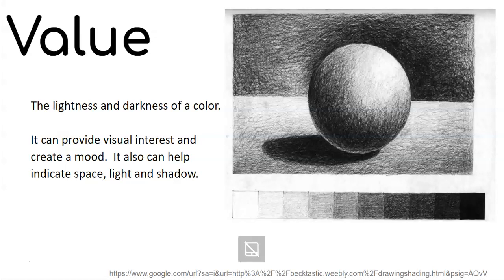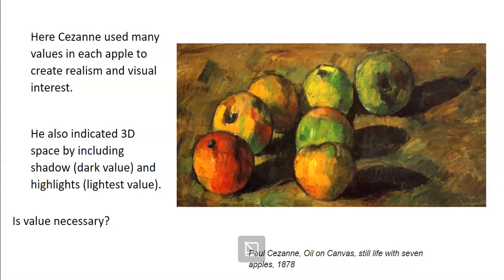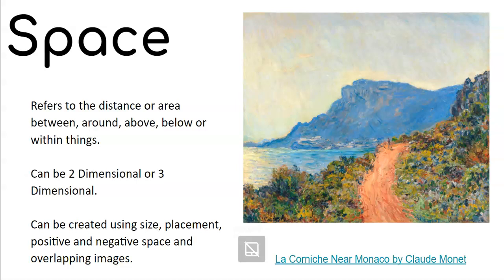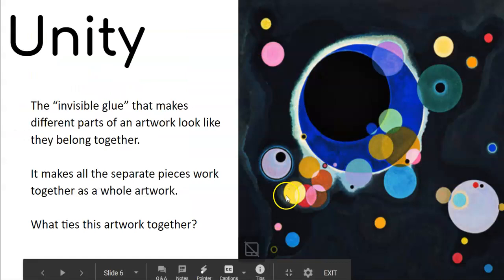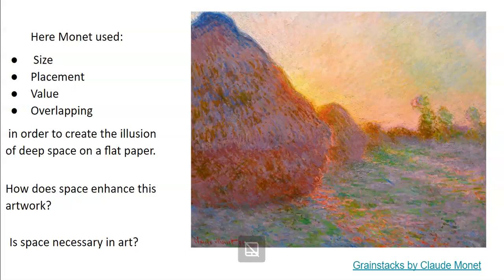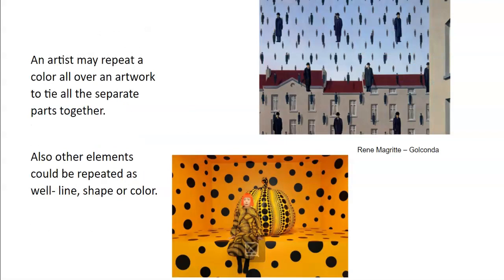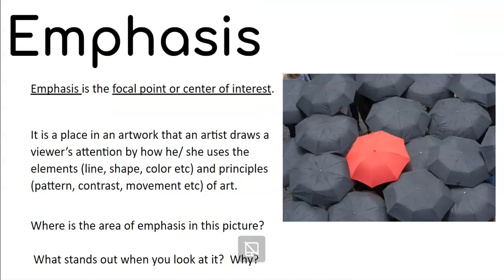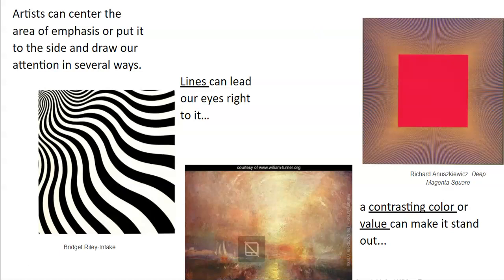Slides from 4th Grade Deep Space